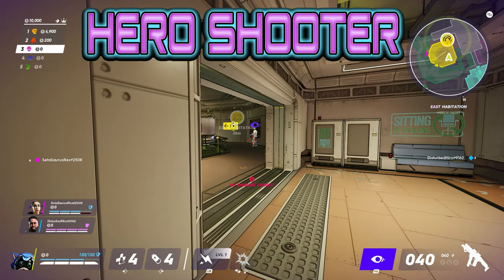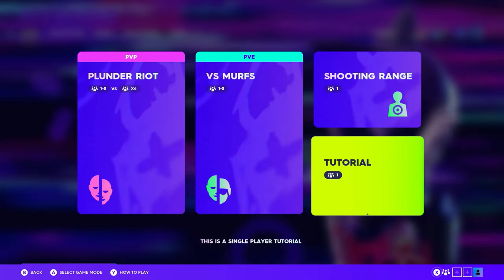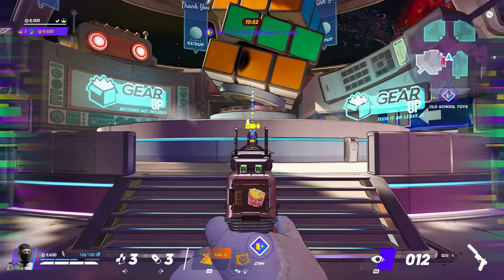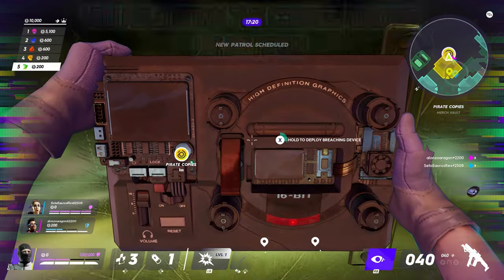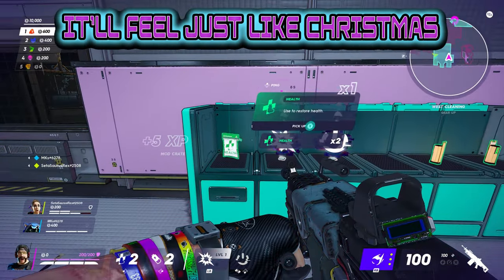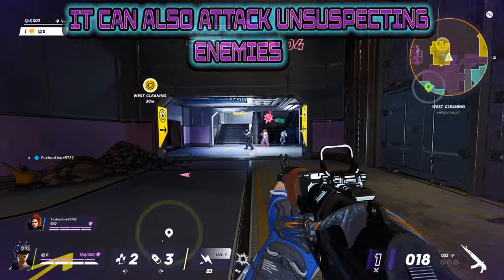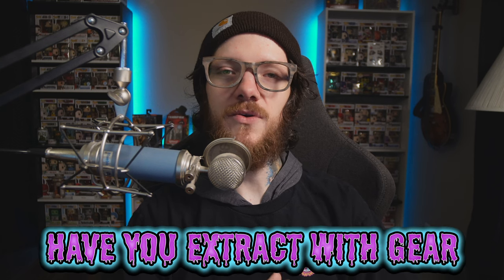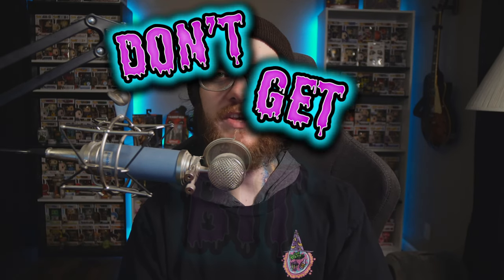This Is THE BEST Extraction Shooter You'll Never Play!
In this video you will see why This Is THE BEST Extraction Shooter You'll Never Play!

Hyenas is a PvPvE Extraction game with teams of 3. You drop into a match and fight it out with the other teams until the finish. Do you have what it takes?!

We cover my first impressions of the game, some tips and tricks, character abilities and a brief overview of what to expect when you first drop in.
If you're into PvP games this is definitely not a game that you will want to miss! It's way more fun than modes like DMZ or Warzone. The game is also leaps and bounds above the majority of battle royales out there.

Anyone that drops a comment in the comment section down below will have a chance to win. Contest ends at 9/10/2023 at 8am MST. Winners will be selected on 9/10/2023 at 9am MST and contacted by 10am MST the same day. Winners are selected at random. The chances of winning will change depending on how many comments there is. Duplicate commenters or bot comments will be disqualified (this does not include comment threads).

Will also be disqualified.

Beta keys will be delivered via Direct message through Discord.

No user data is required nor stored outside of the discord name needed to conduct an interaction for winner contact purposes and recorded receipt to document that the winner was awarded their Beta Key. One a winner is selected they will be contacted via comment thread here on Youtube. The winner will need to provide their Discord name in order to be awarded their Beta Key.

In the event that a winner cannot be contacted a new winner will be selected.
Winners have 24 hours to respond to contact attempt before a new winner is selected.

In the event that there is no participants in the giveaway i.e no comments on the video by the time the contest ends on 9/10/2023 at 8am MST.
Beta Keys will be given on a first come first serve basis via the Hyenas Discord.

(Edit)
I have some very sad news! Unfortunately, SEGA decided to pull the plug on HYENAS. A game that appeared to already be finished. Odd decision if you ask me but it's the decision they made.